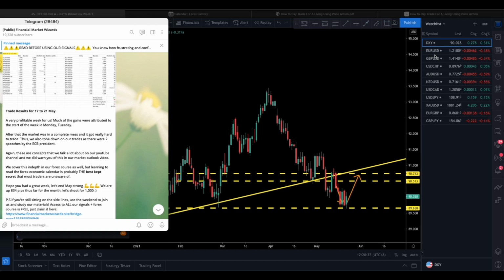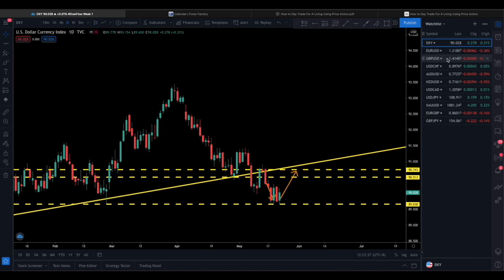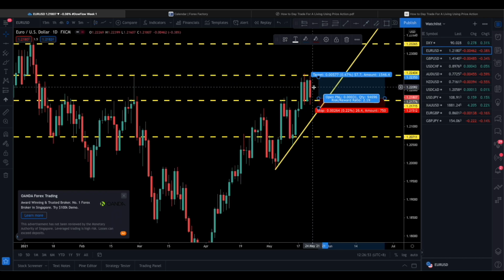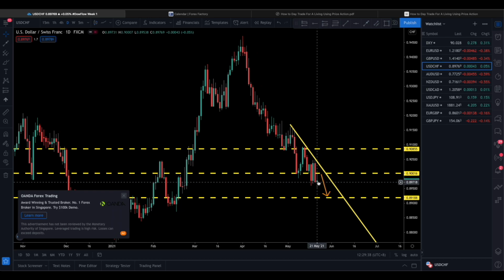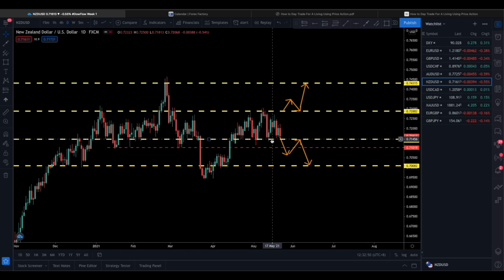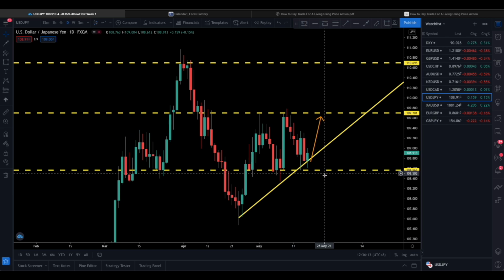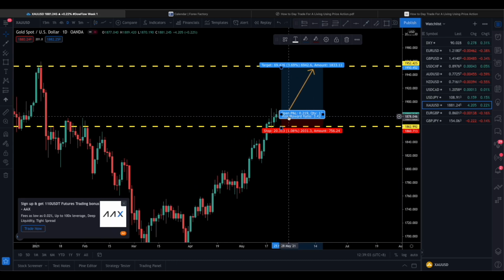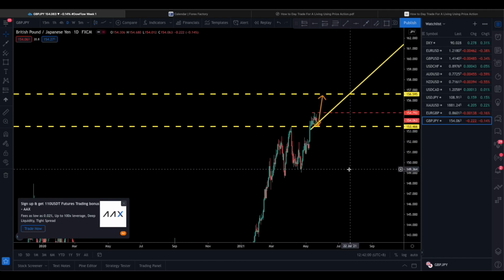Weekly Forex Market Forecast :GBPUSD,EURUSD,USDJPY,USDCAD,USDCHF, XAUUSD,NZDUSD,AUDUSD,EURGBP,GBPJPY